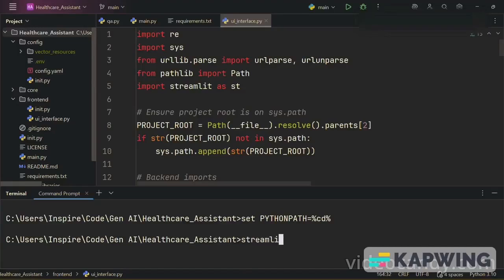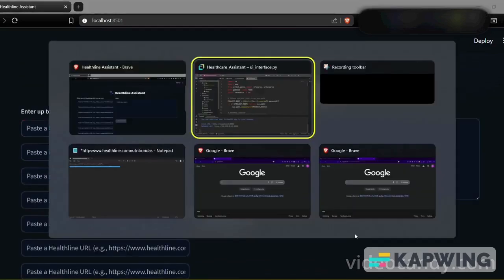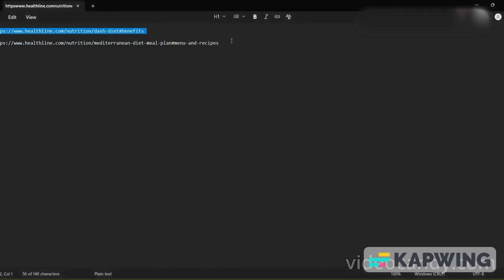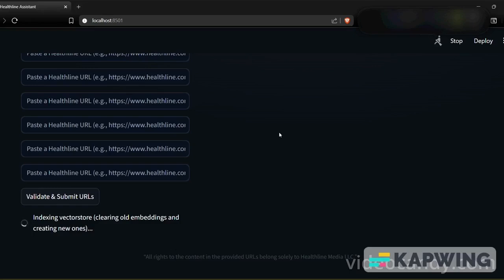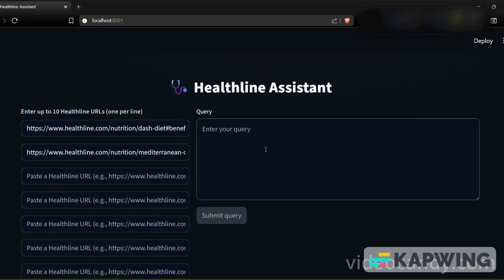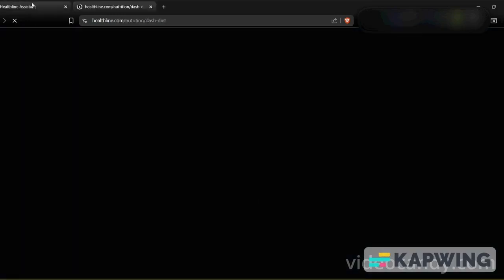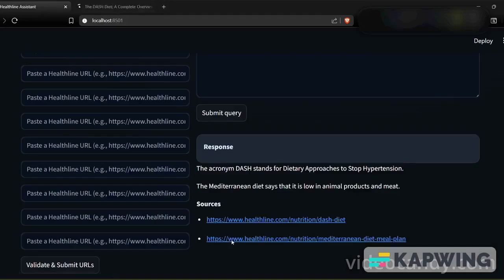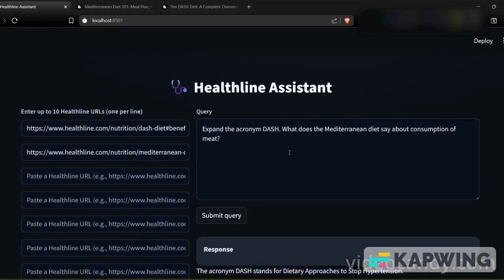Healthline RAG Assistant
A RAG-based chatbot that ingests Healthline URLs to produce concise, source‑grounded summaries & answers. Built to eliminate manual copy‑pasting & streamline insight extraction: paste article links, ask a question, & get reliable, Healthline‑only results fast.